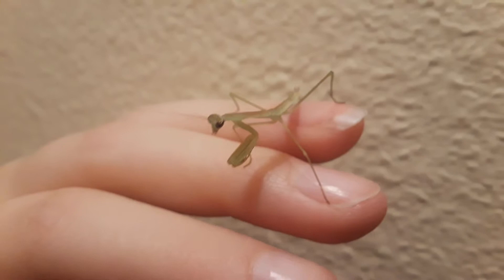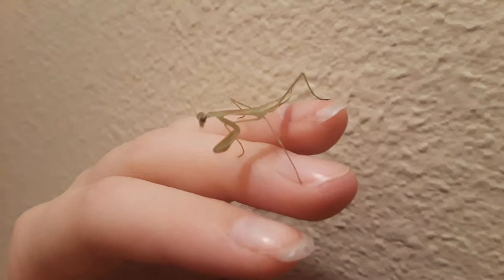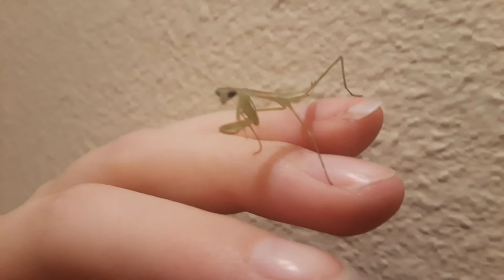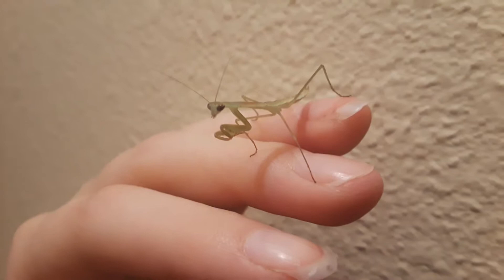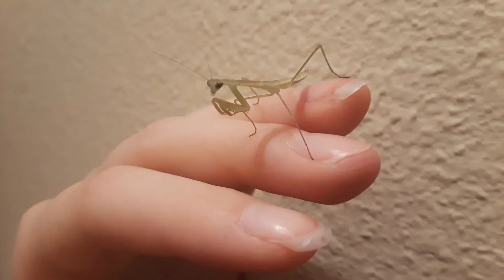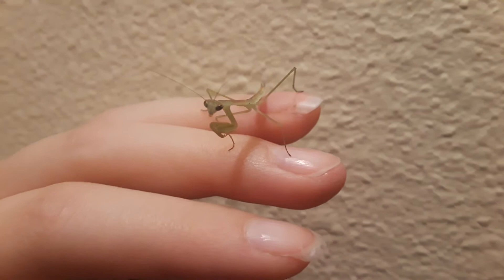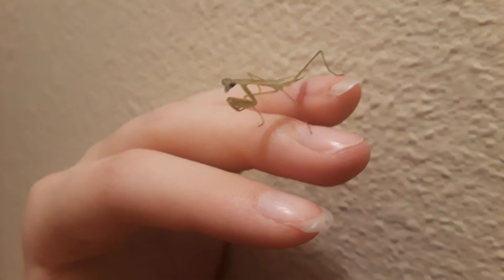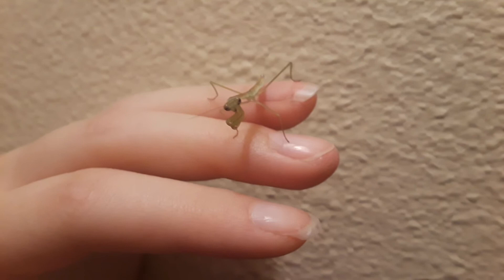Misfit the baby mantis/4 molts already/praying mantis vlog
Check out the progress of how much they have grown already.  We had 4, but 2 did not make it through their first molt. Awesome adventure nonetheless. We do miss Mark and Mateo :( We are growing as we go. We've learned a lot already.